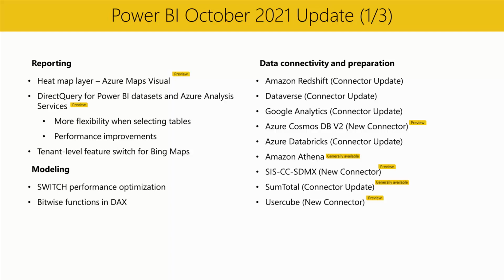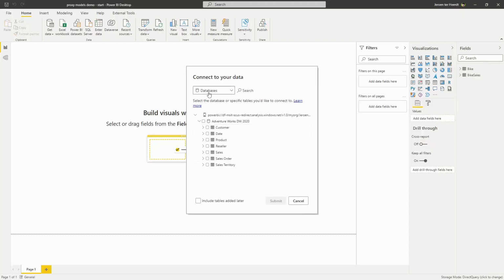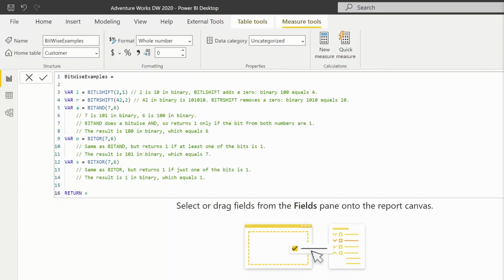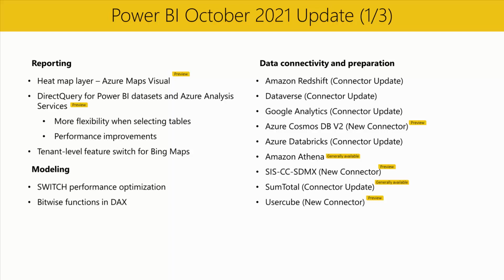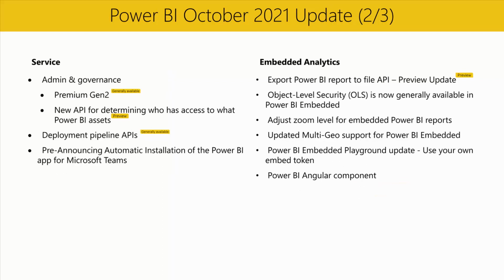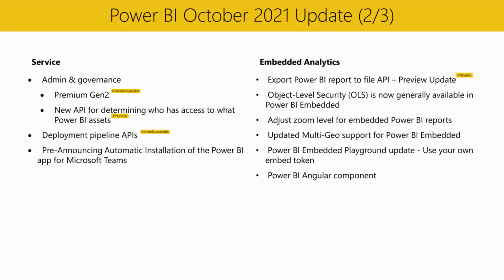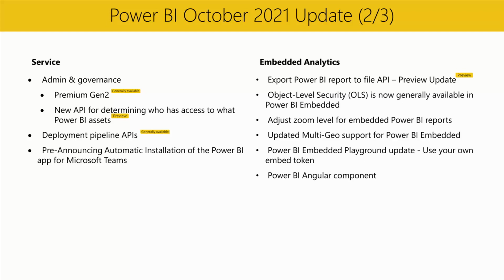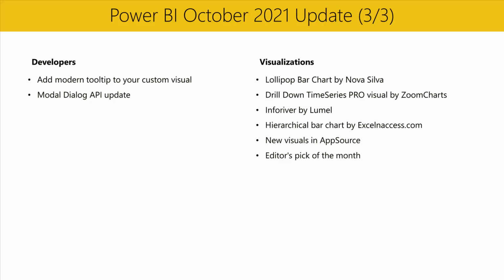Power BI Update - October 2021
Welcome to the October 2021 update. Leaves fall, Power BI calls; and we are excited to release additional functionality for DirectQuery, improvements for the SWITCH function, and new Bitwise DAX functions. There is more to explore, please continue to read on.

Reporting
               Heat map layer – Azure Maps Visual -- 00:18
               DirectQuery for Power BI datasets and Azure Analysis Services -- 01:13
               Tenant-level feature switch for Bing Maps -- 04:51

Modeling
               SWITCH performance optimization -- 05:37
               Bitwise functions in DAX -- 05:51

Data connectivity and preparation
               Amazon Redshift (Connector Update) -- 08:11
               Dataverse (Connector Update) -- 08:26
               Google Analytics (Connector Update) -- 08:39
               Azure Cosmos DB V2 (New Connector) -- 08:56
               Azure Databricks (Connector Update) -- 09:31
               Amazon Athena -- 09:57
               SIS-CC-SDMX (New Connector) -- 10:03
               SumTotal (Connector Update) -- 10:34
               Usercube (New Connector) -- 10:49

Service
               Premium Gen2 -- 11:26
               New API for determining who has access to what Power BI assets -- 12:22
               Deployment pipeline APIs -- 13:07
               Upcoming automatic installation of the Power BI app for Microsoft Teams -- 13:47

Embedded Analytics
               Export Power BI report to file API – Preview Update -- 14:45
               Object-Level Security (OLS) is now generally available in Power BI Embedded -- 15:45
               Adjust zoom level for embedded Power BI reports -- 16:42
               Power BI Embedded Playground update - Use your own embed token -- 17:14
               Power BI Angular component -- 18:15

Developers
               Add modern tooltip to your custom visual -- 18:47
               Modal Dialog API update -- 19:06

Visualizations
               New visuals -- 19:28
                              Acterys Reporting by Managility
               Updated visuals -- 19:40
                              Lollipop Bar Chart by Nova Silva
               Editor's picks -- 20:00
                              Drill Down Pie PRO by ZoomCharts
                              Phrazor by vPhrase Analytics Solutions Pvt. Ltd.